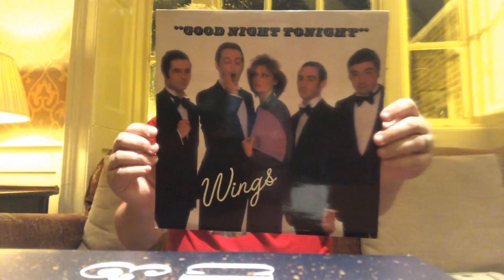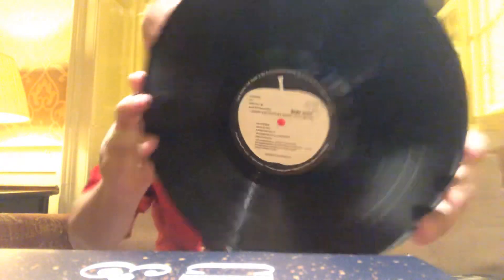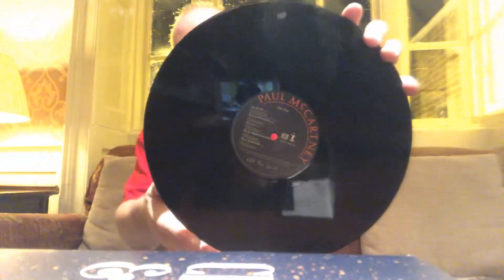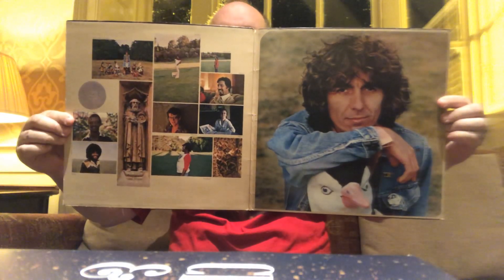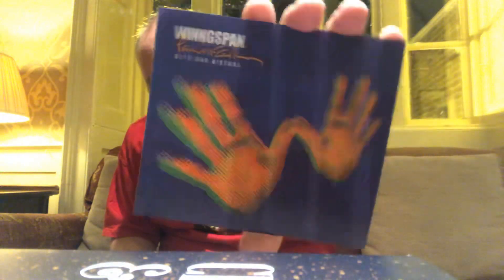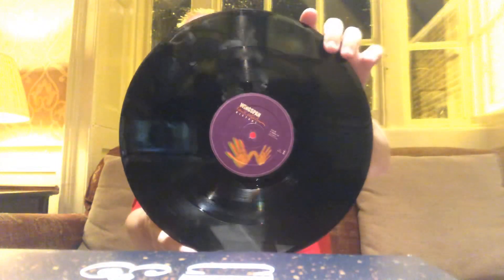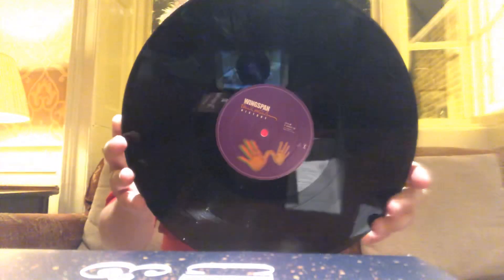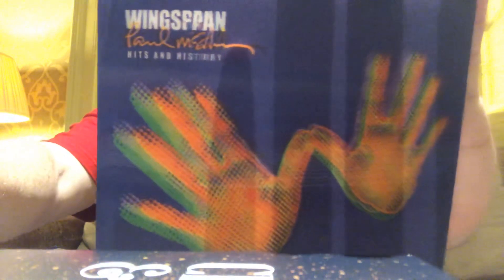365 Solo Beatles albums from the UK 🍎🍎🍎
This video has all the great solo albums that I just got while in the UK. I think you’ll really like this! Come take a look ☂️☂️🌦